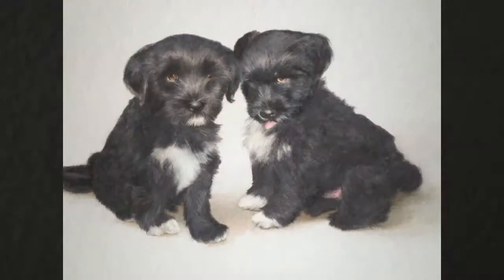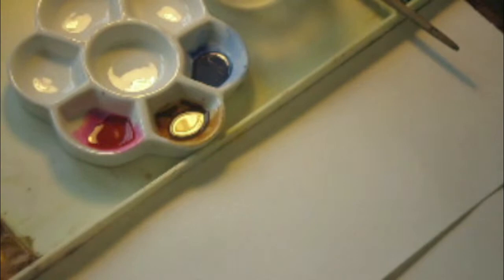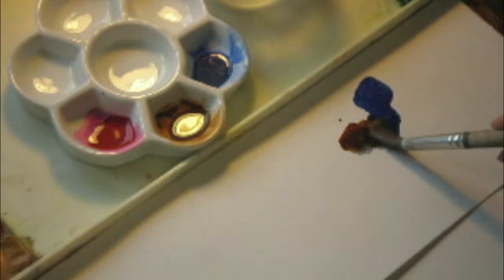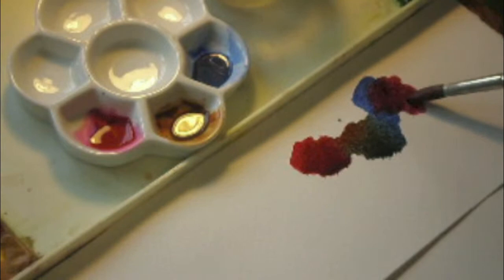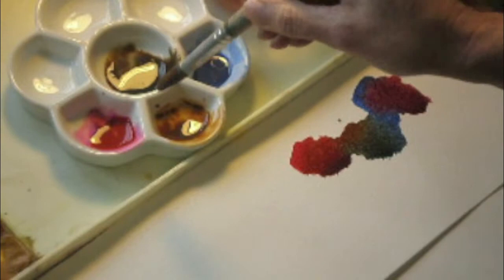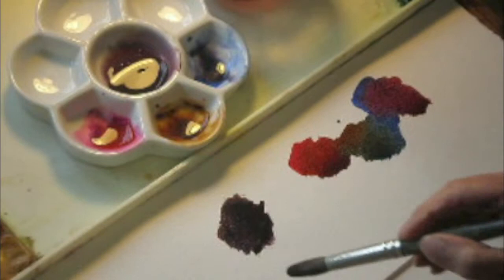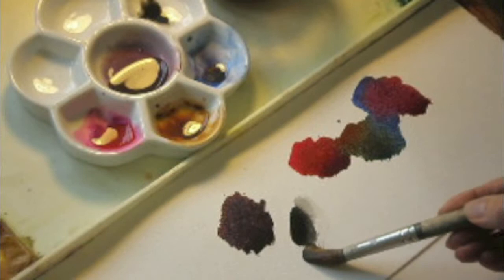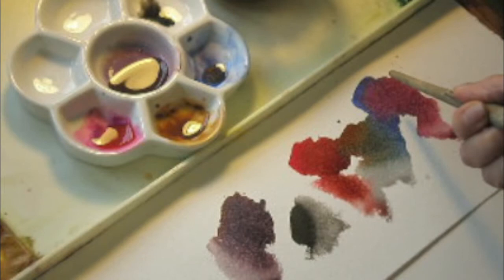Mixing Black tutorial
A simple "how-to" guide on how to mix three different colours to make black. This technique will give you a vibrant and powerful dark colour to work with in your paintings.